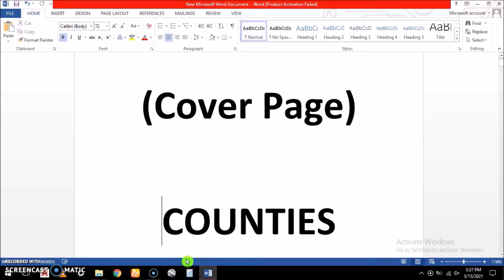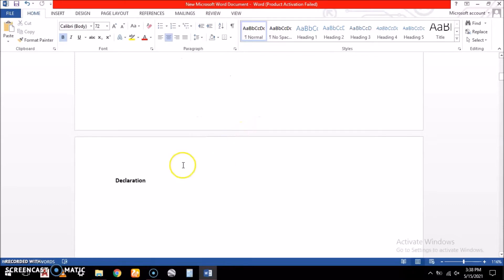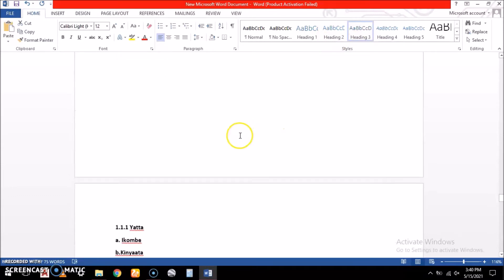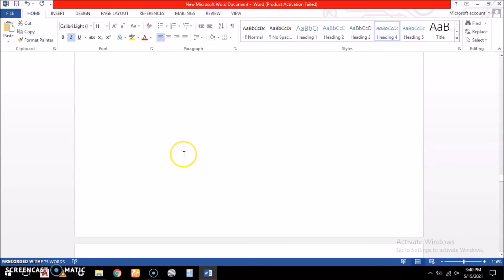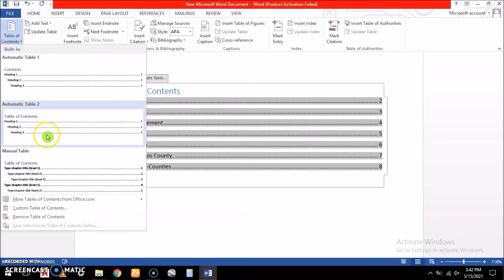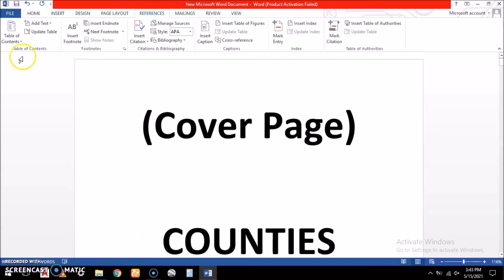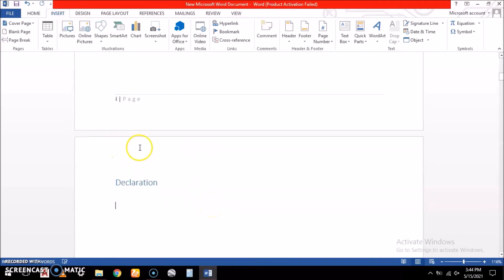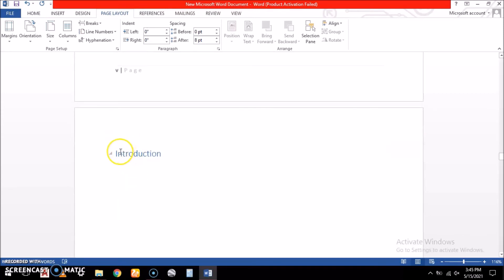Automatic Table of Contents and Mixed Page Numbering(i,ii,iii, 1,2,3,) in Microsoft Word _GeoScreen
This video demonstrates how an Automatic Table of contents can be added to a Microsoft word document; (in assigning headings to titles and sub-titles) and also how to insert a mixed page numbering both in roman numerals (i, ii, iii, iv) and numeric numbers(1,2,3,4).
Made for students